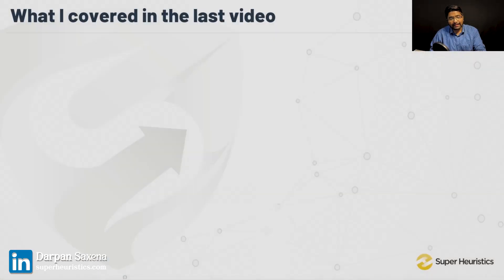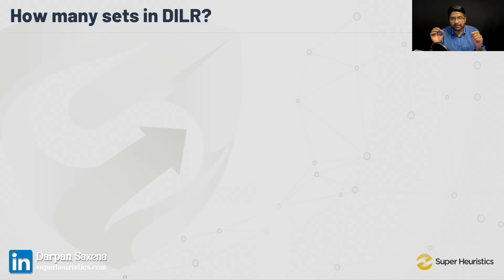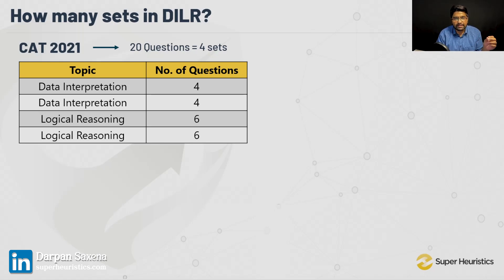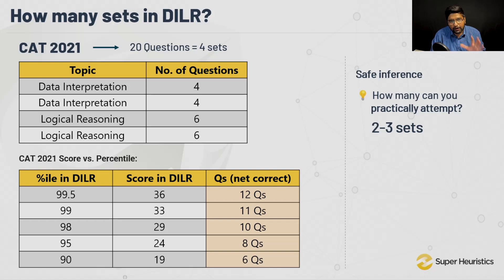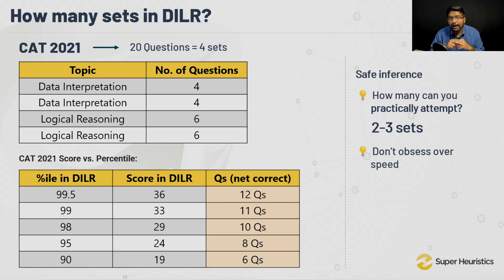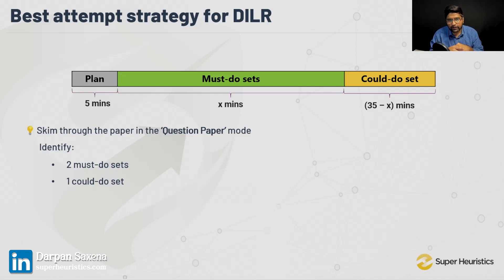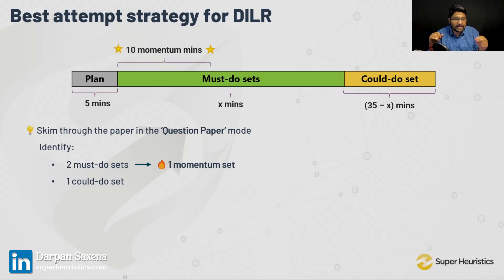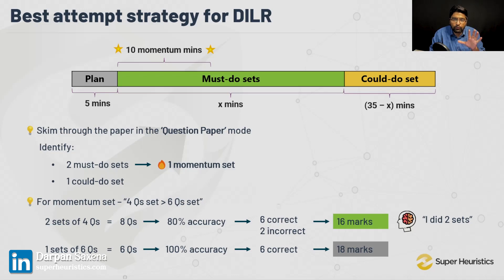How to score 99 percentile in DILR? | Score vs. Percentile in CAT [19 Days to CAT]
Are you weak in DILR in CAT? However, you still have the aspiration to score high. In this video, I talk about the strategy if your question is how to score a 99 percentile in DILR in CAT.

You could be aiming for a 95 or even a 90 percentile and this video will give you the mindset for Data Interpretation and Logical Reasoning

00:00 - Weak in DILR? No problem.
01:08 - CAT 2022 DILR paper pattern
03:38 - Score vs. Percentile for DILR
04:38 - Speed in DILR
06:51 - Which sets to attempt in DILR
08:26 - Best Attempt strategy for QA
11:14 - DILR toppers' strategy (Momentum)
15:28 - Strategy NOT to be followed

I am Darpan Saxena, an MBA from the Indian Institute of Management (IIM), Udaipur, and I am on a mission to help 1,00,000 MBAs get the best career outcomes through knowledge and digital skills without depending on their B-school or Placements.